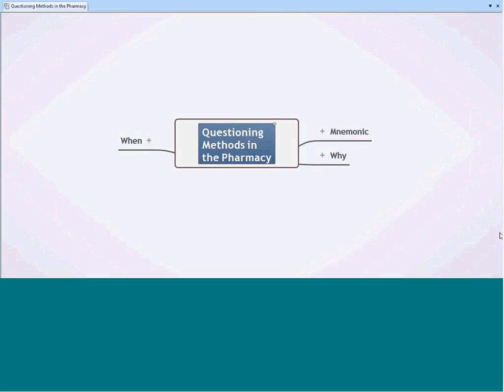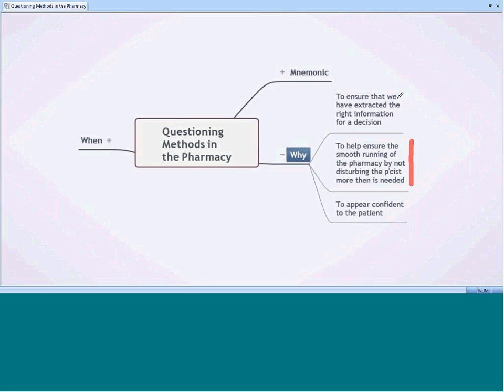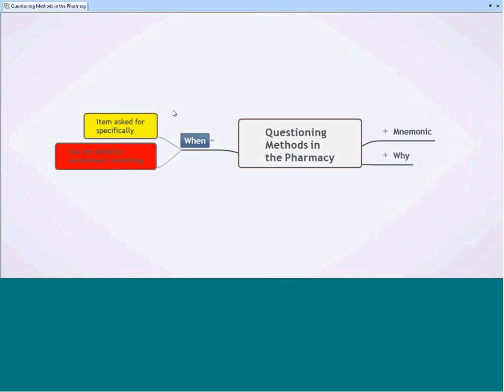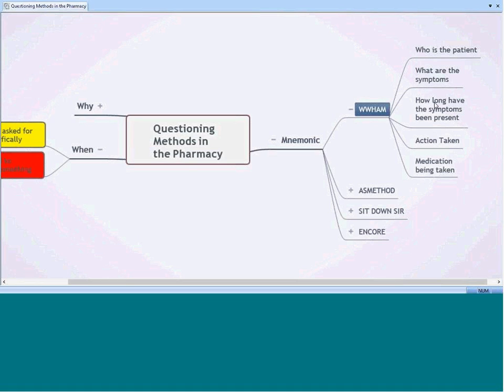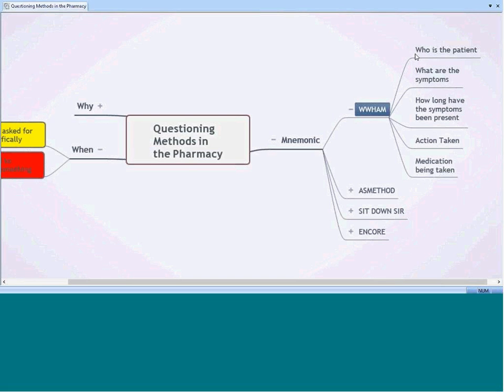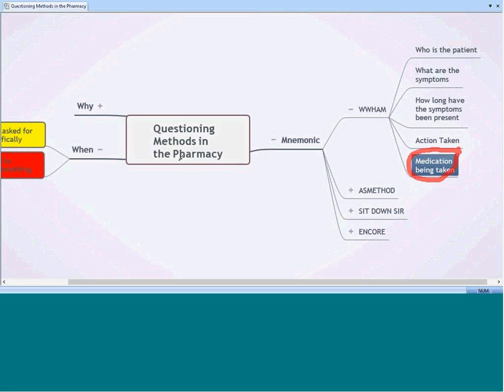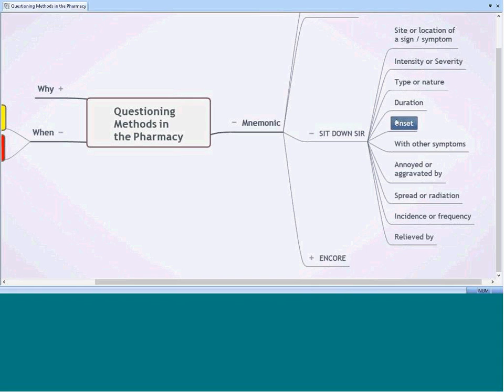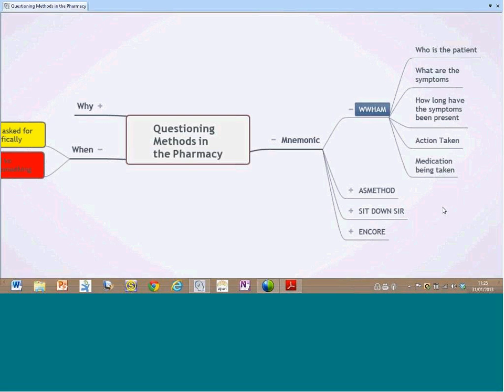Questioning Techniques for Counter Staff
From WHAMM to ASMETHOD